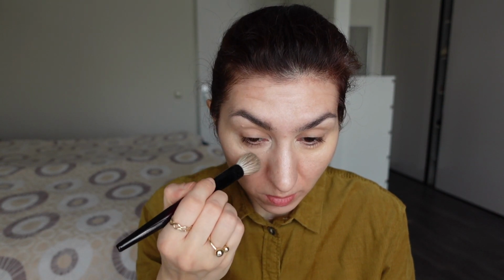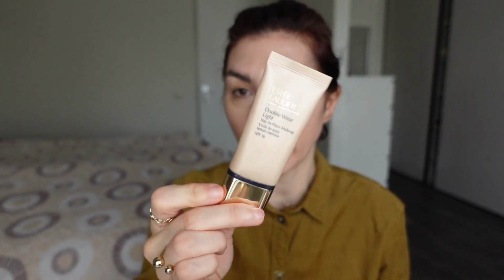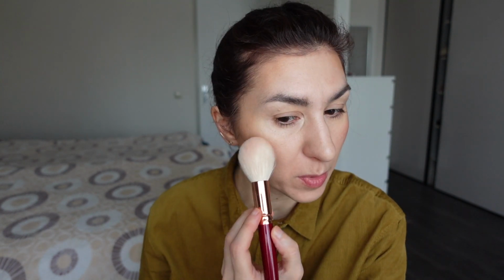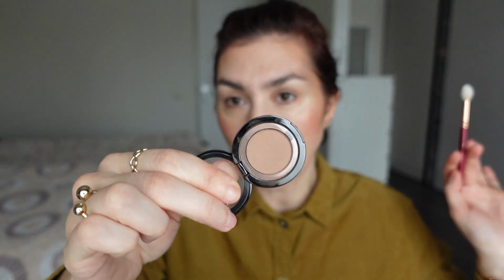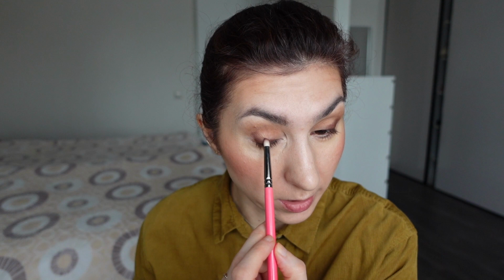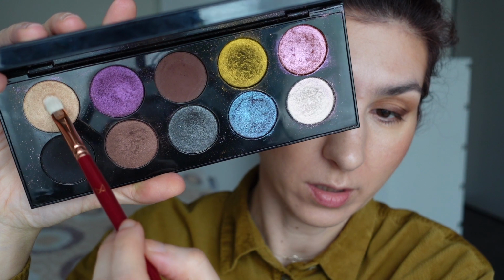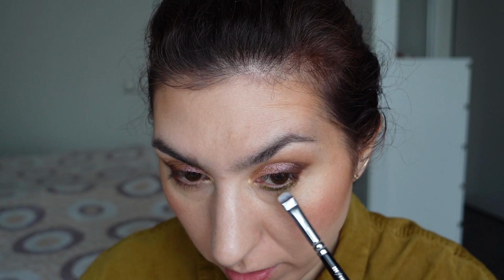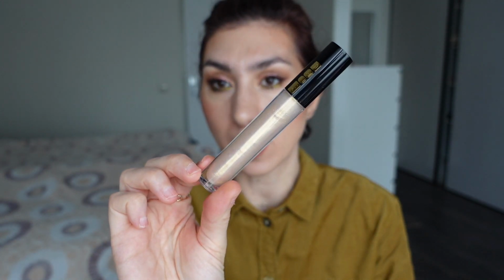Subversive is back in stock GRWM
So by show of hands, who purchased Subversive already?!

Here is a link to the etsy shop where I got my ear climbers: